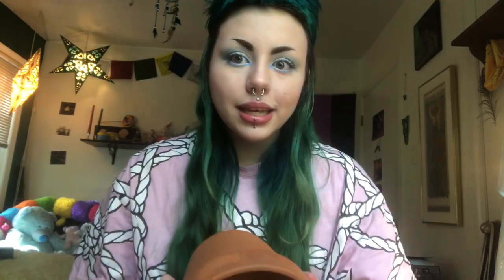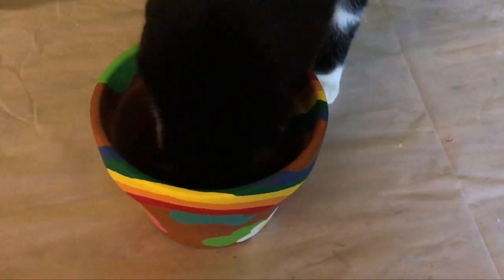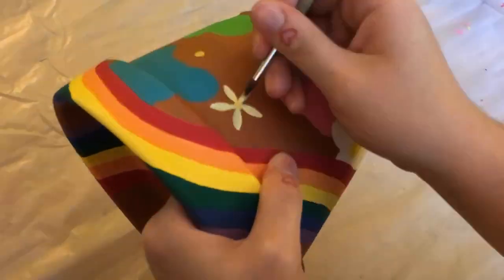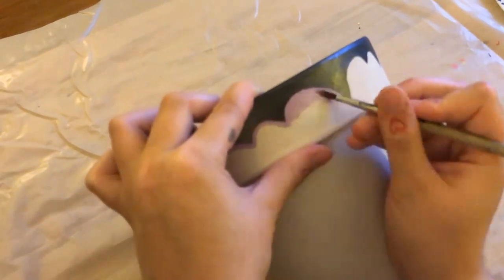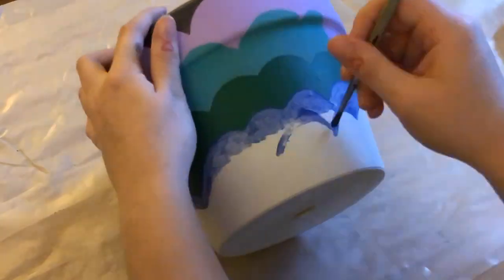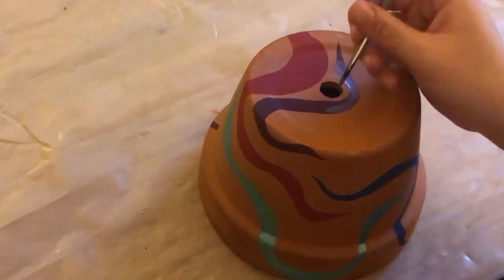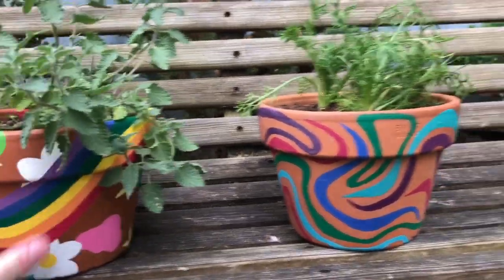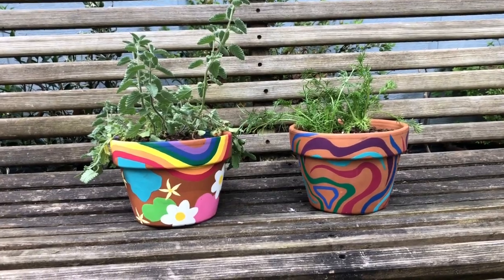🌼Painting flower pots🌼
Sorry everyone that I haven’t been posting as much! This video took me a couple of weeks to finish but I am hoping to start uploading on a more regular schedule soon🌈
Let me know if you’d like to see more crafty videos like this❣️